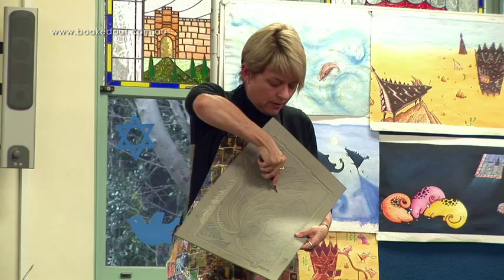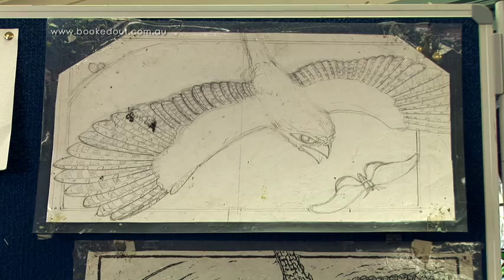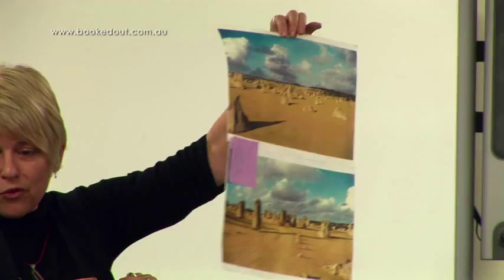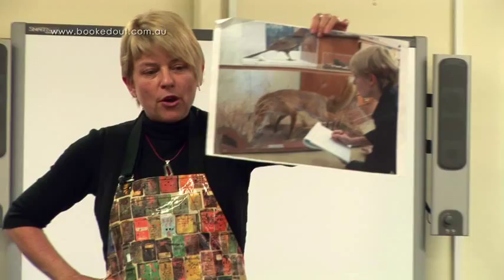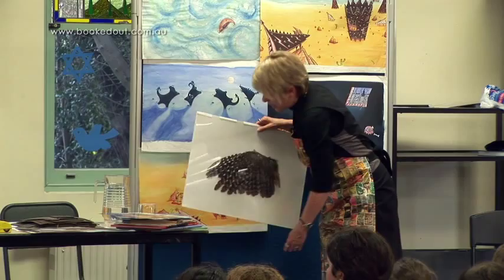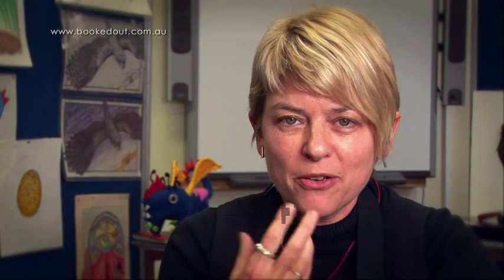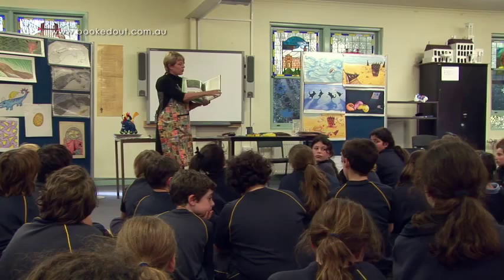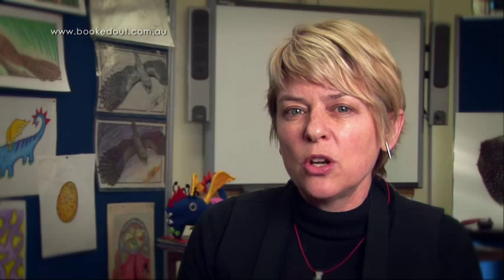Narelle Oliver (Children's Author/Illustrator)